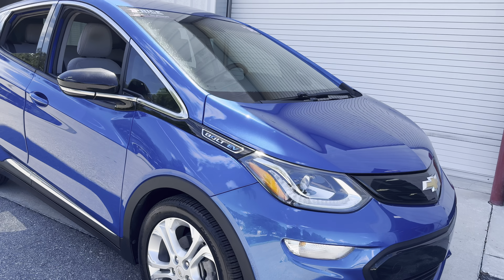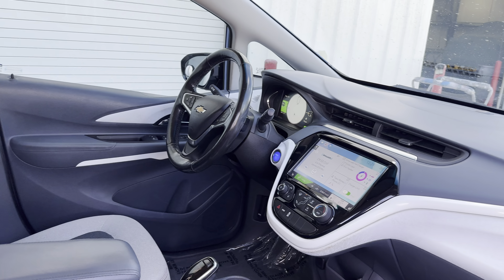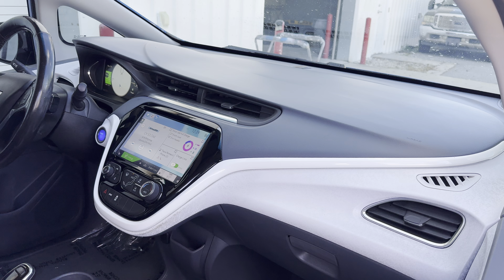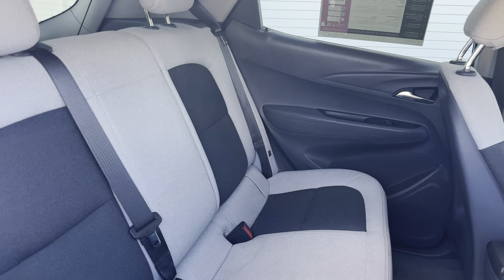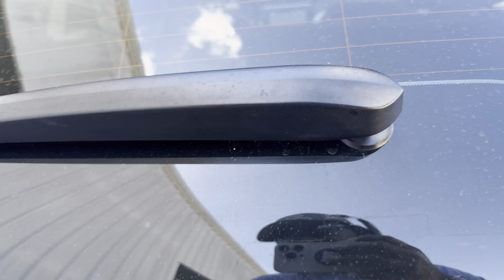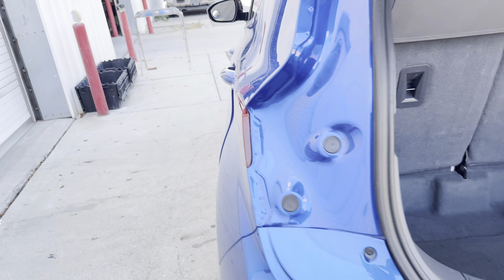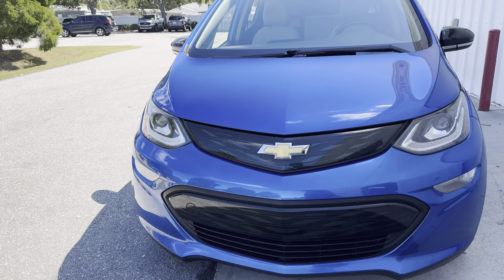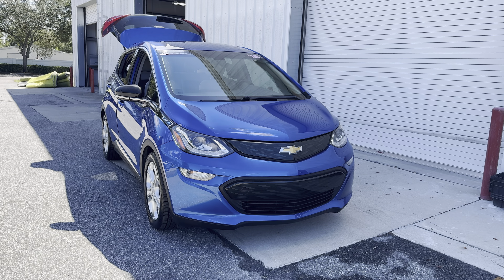2018 Chevrolet Bolt EV LT Blue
2525 34th St North
stock# J4110499

Electric